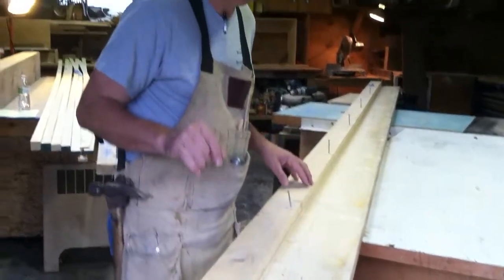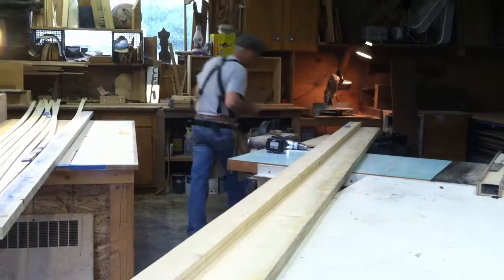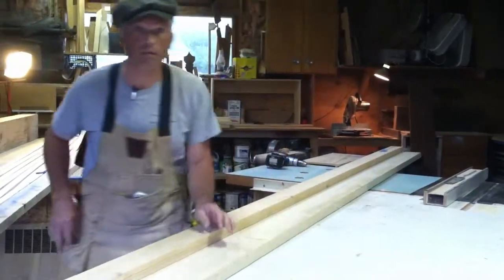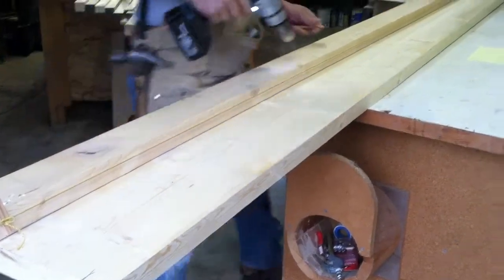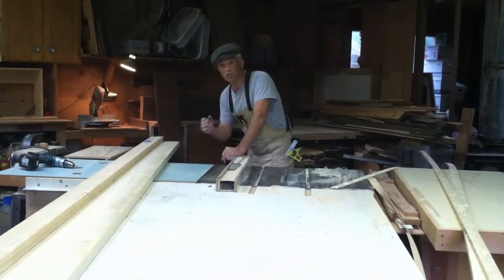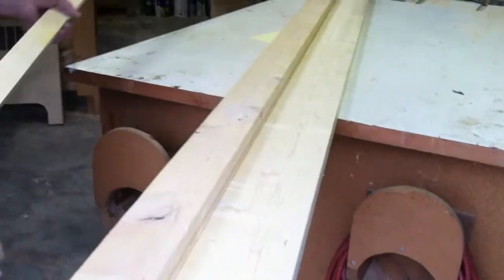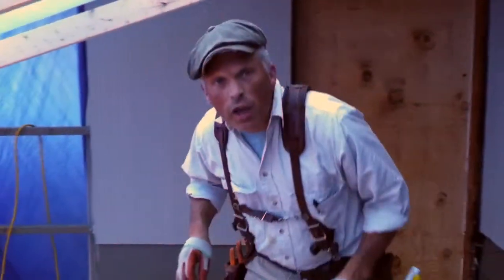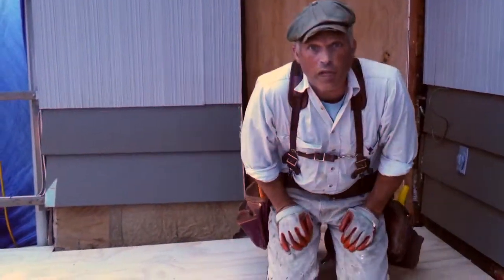Custom Carpentry by Westbrook Restorations Seattle WA 206 954 4054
Master Carpenter Daniel Westbrook in Seattle shows how to easily make long wood rips on a table saw. These wood strips were manufactured in our shop to shim a deck to slope properly.